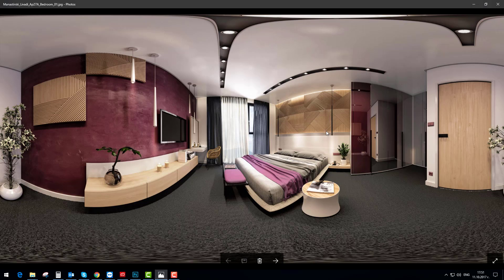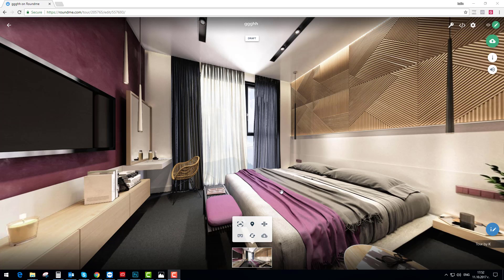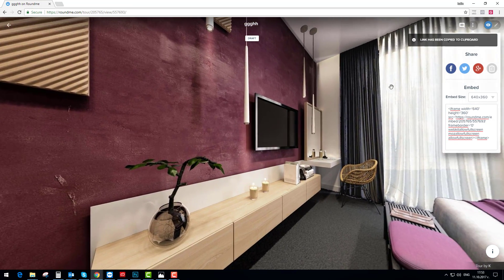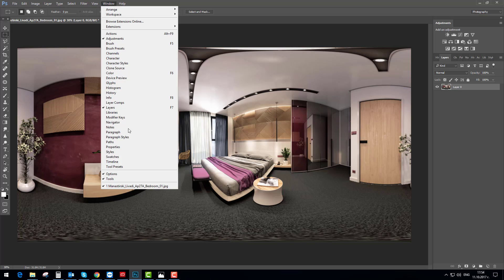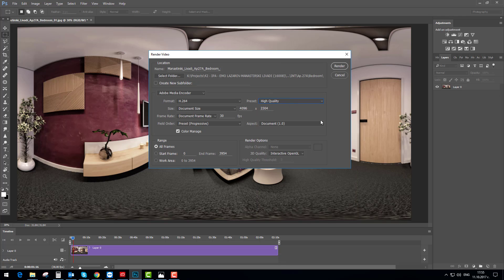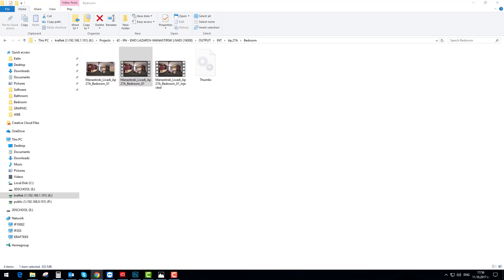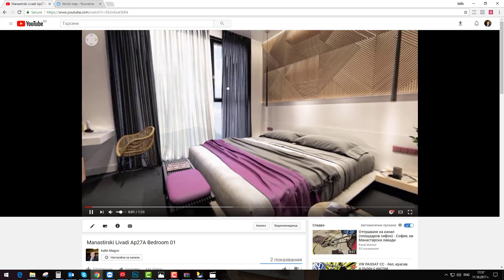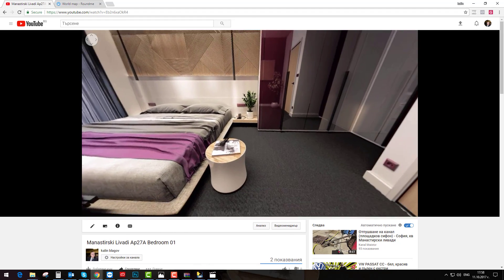How To Create 360 Panorama Images Easy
You can learn two quick ways of making 360 degree panorama images.